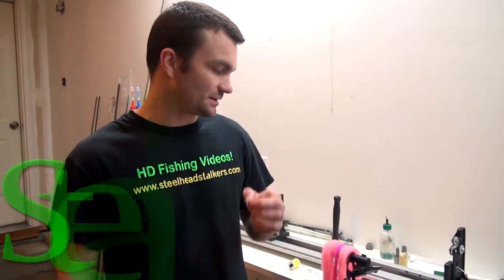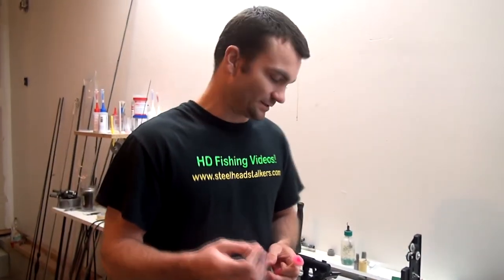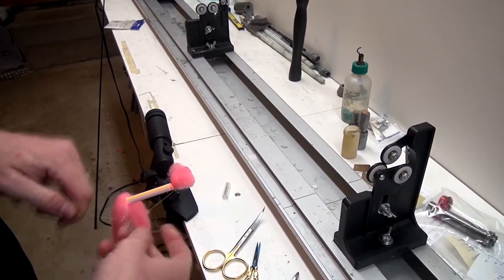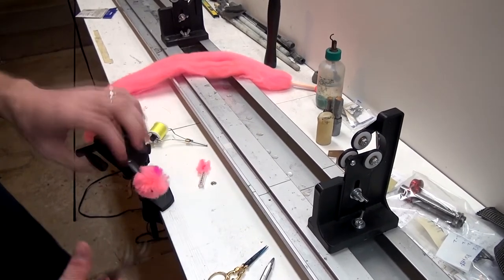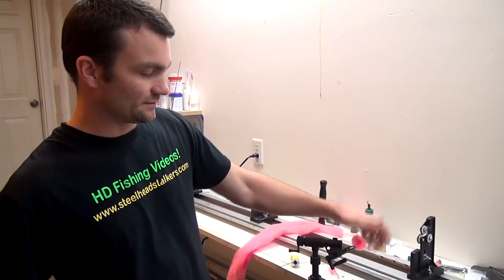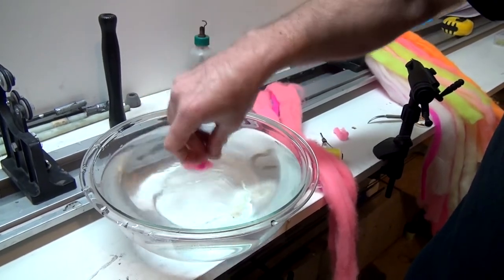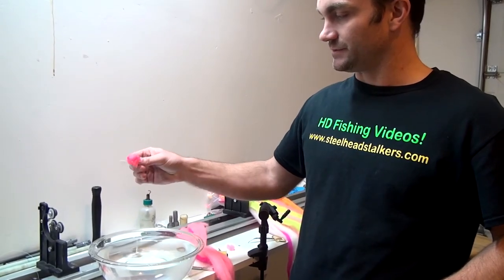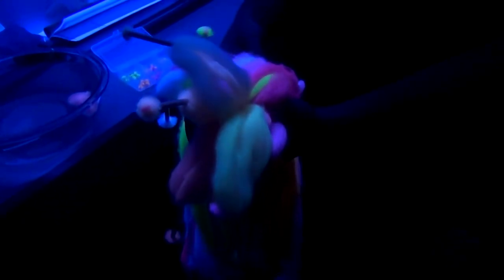-How to make Stealth Yarnies (Yarn Balls)- Steelhead Stalkers Fishing Video Tutorial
High Definition Video Tutorial on how to make Stealth Yarnies for Steelhead and Salmon fishing.